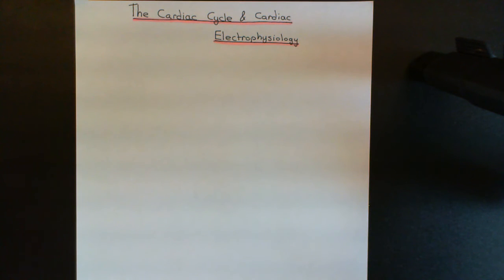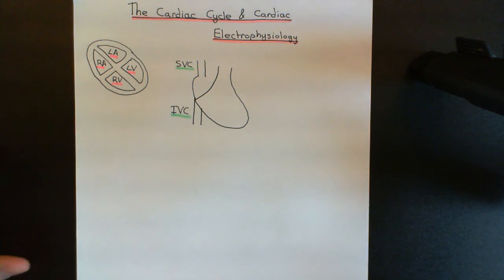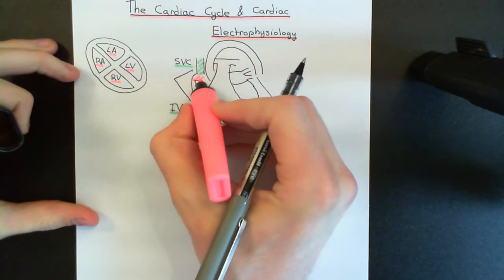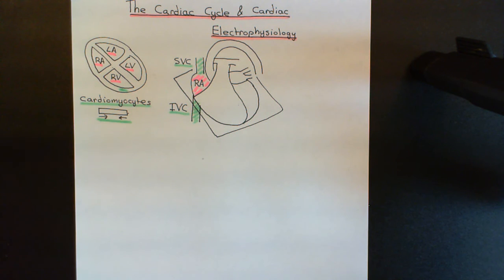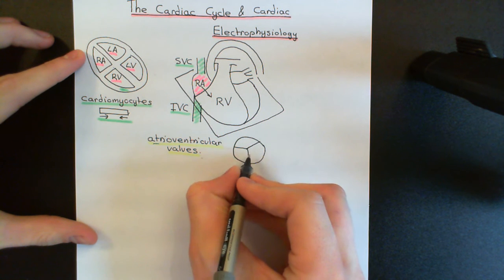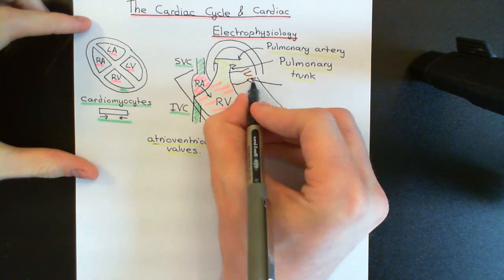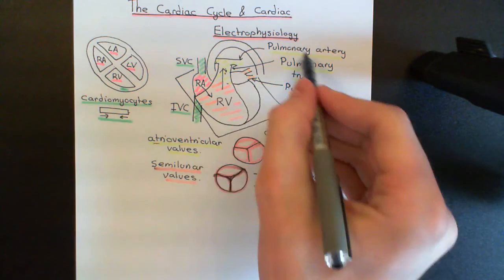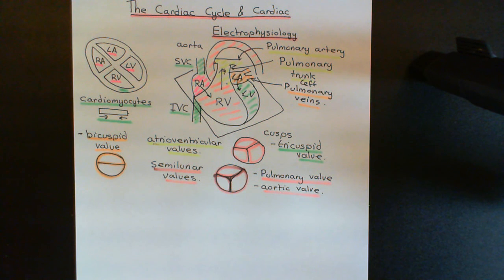The Cardiac Cycle and Cardiac Electrophysiology Part 1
In this video we discuss the anatomy of the heart, the stages of the cardiac cycle and the means by which the cardiac cycle is orchestrated by electrical signals.